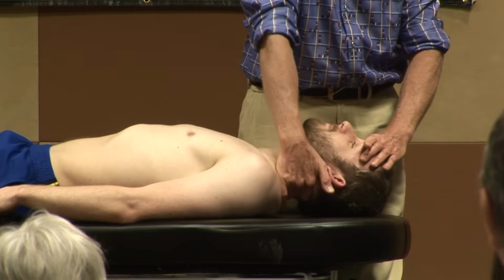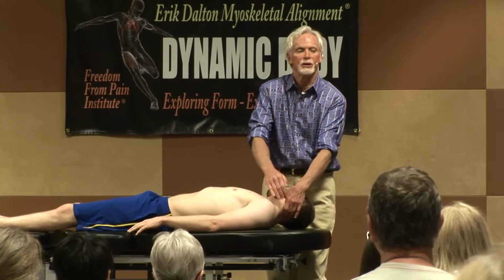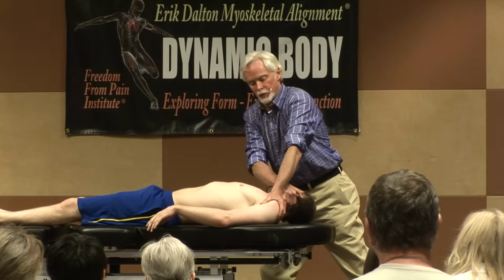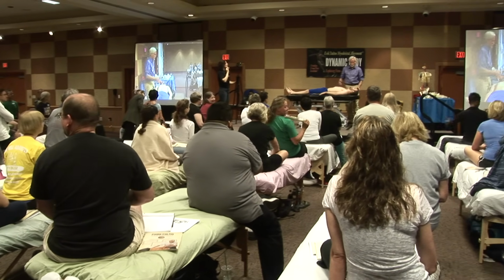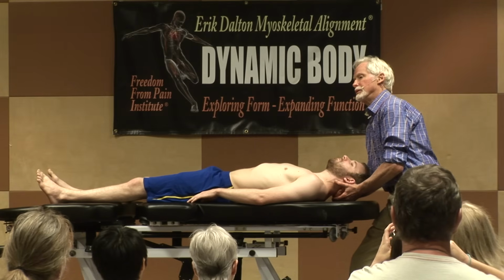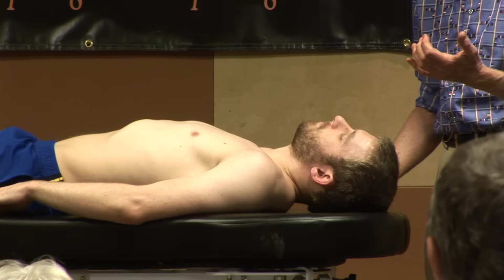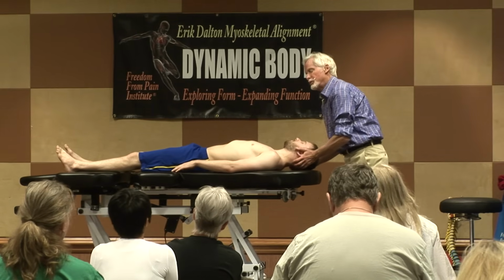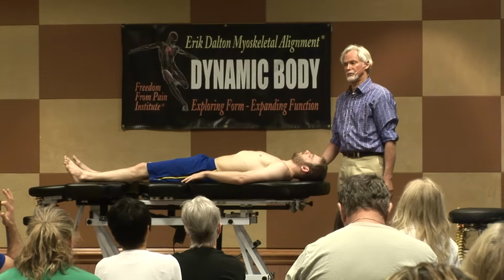How I Start Each Bodywork Session | Erik Dalton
How do you start a massage session? Get the free "touch tools" class where Erik Dalton demonstrates the warm-up techniques he uses at the beginning of each massage treatment.

In this video, Erik Dalton teaches a simple massage and bodywork neck routine for clients or patients with chronic pain and loss of mobility. Add these myofascial release, deep tissue, and joint stretching myoskeletal techniques, and watch your practice grow.

For MMT certification details, e-courses, and upcoming workshops and to sign up for our weekly newsletter, visit our